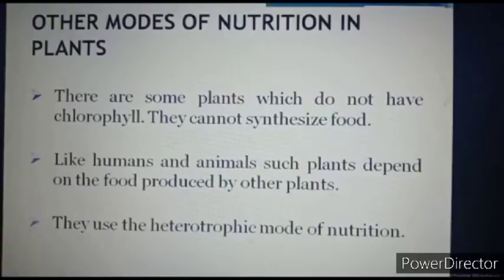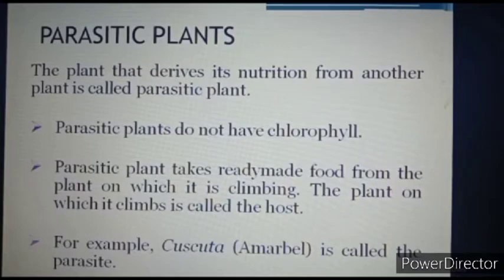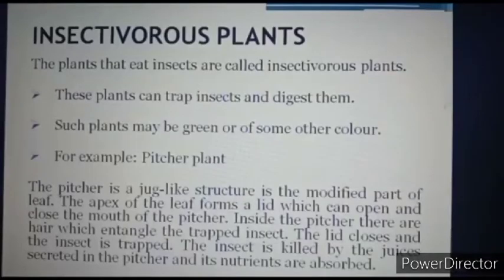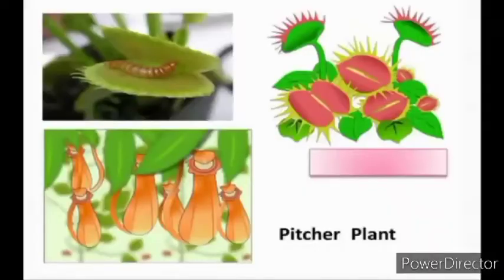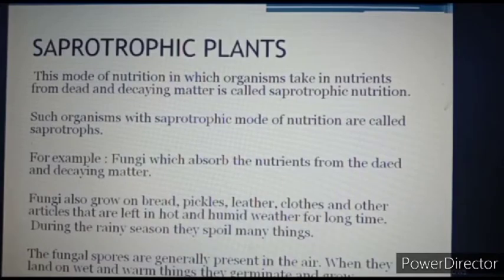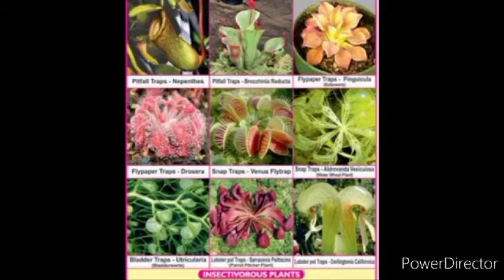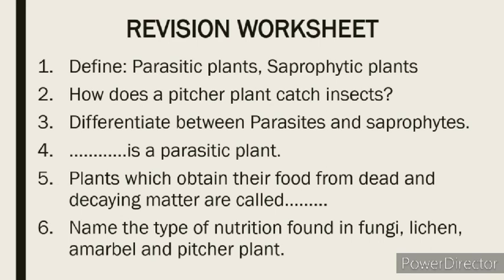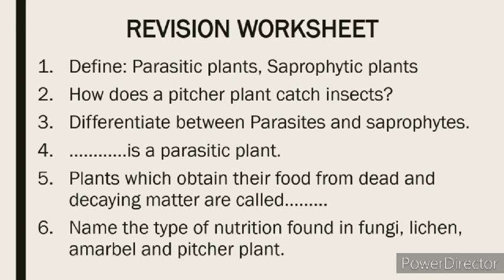Class 7 Science Chapter 1 Revision (Non green plants)